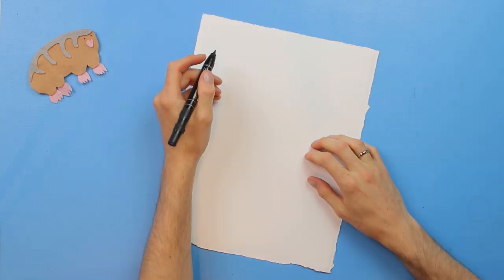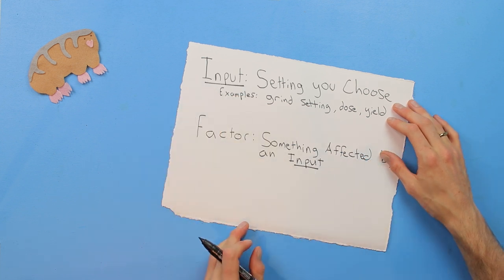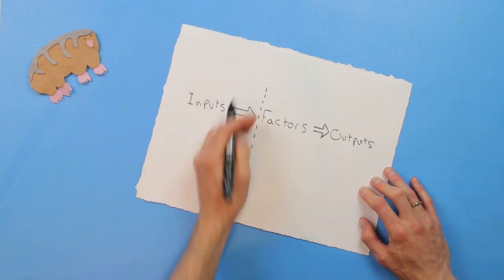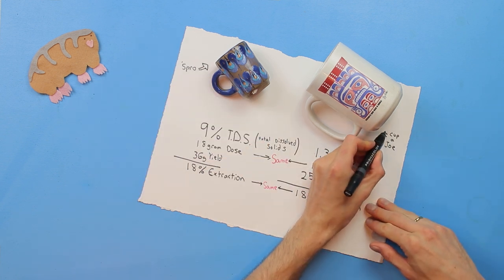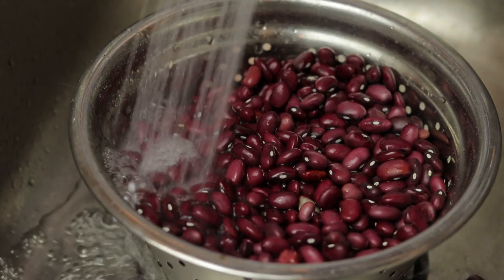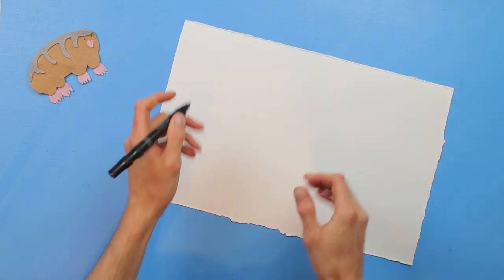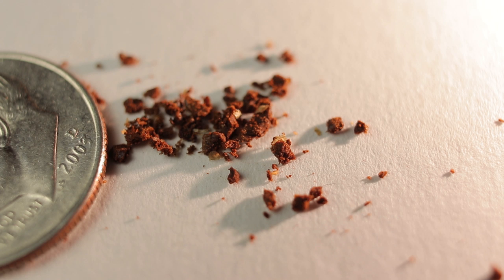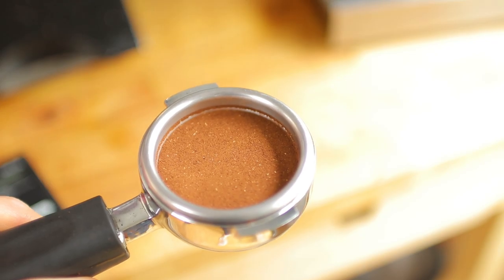Delicious Espresso Series--First Concepts [1/3]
First video about making espresso. Covers some terms I'll use, and a good introduction to extraction.

Video 2 will be release on Thursday, June 13th

                       WORKS CITED

          If you're still interested, read these:

Gagné, J. The Dynamics of Coffee Extraction. Coffee Ad Astra (2019).

Perger, M. Espresso Recipes: Understanding Yield. Barista Hustle 2017).

Perger, M. Espresso Recipes: Time. Barista Hustle (2017).

Perger, M. Espresso Recipes: Analyzing Dose. Barista Hustle (2017).

          Wow, you're still going? Read these:

Gagné, Jonathan. “Testing a Model of Extraction Dynamics.” Coffee Ad Astra (blog), February 23, 2019.

Gagné, Jonathan. “Measuring the Concentration of Espresso Shots.” Coffee Ad Astra (blog), February 12, 2019.

Illy, Andrea, and Rinantonio Viani, eds. Espresso Coffee: The Science of Quality. 2nd ed. Amsterdam ; Boston: Elsevier Academic, 2005.

Kehn, Dan. “HX Love - Managing the Brew Temperature • Home-Barista.Com.” Accessed June 10, 2019.

Perger, Matt. “Temperature Equilibrium In Espresso.” Barista Hustle (blog), January 30, 2017.

Perger, Matt. “What Difference Will It Make to an Espresso If I Raise the Temperature of My Machine by One Degree?” Barista Hustle (blog), April 26, 2019.

Perger, Matt. “The Grinder Paper: Explained.” Barista Hustle (blog), January 30, 2017.